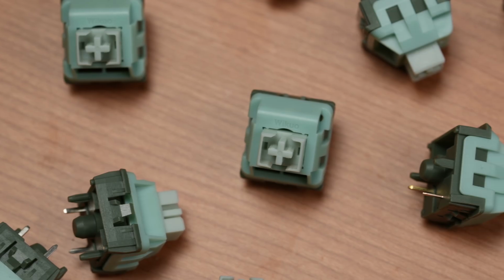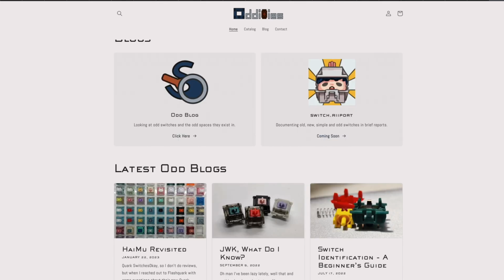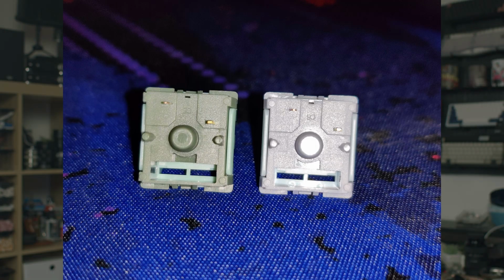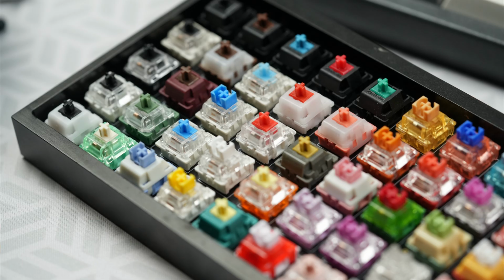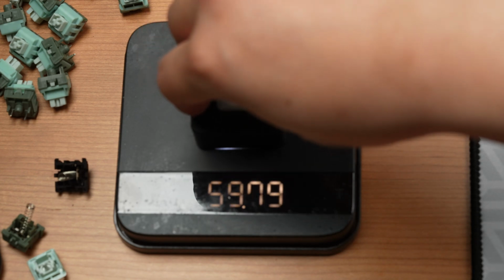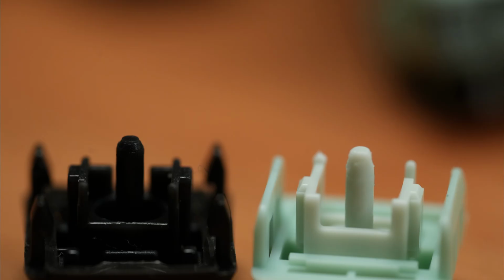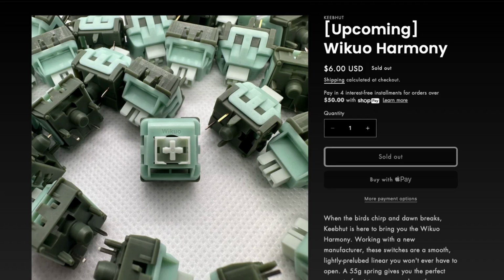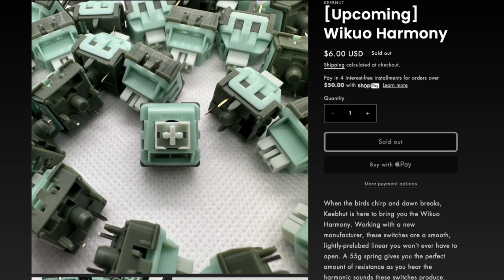The Ultimate Clacky Switch? | Wikuo Harmony Review!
The Wikuo Harmony has the distinction of being one of the few wing latch switches that I've reviewed on the channel, but it's by no means an inferior design! I have a suspicion that wing latch switches do better at handling CRAP sounds than the standard Cherry four leg, but more testing is needed. Other than that, the Harmony is a solid performer, but at $.60 per switch they do feel sliiightly overpriced in 2023.  Check them out here!
(Theremingoat's review of the LICHICX Lucy, very interesting read if you're interested in the possible provenance of these switches)
(check out some interesting switches!)
Timestamps
00:00 Intro/b-roll
00:10 who is Wikuo?
00:24 state of Chinese switch manufacturing
00:38 who is wikuo? deep dive
01:33 POK
02:02 winglatch
02:37 specs
02:49 unique sound/feel
03:26 stock typing sounds
03:52 stock experience/factory lube
04:12 lube top housing?
04:35 pbt typing sounds (prevail dye sub WoB)
05:02 sound signature/typefeel
05:19 value proposition
05:40 should you buy?
Sound test setup:
Vertex Arc60 with alu plate | Various GMK keycaps
Typing test signal chain:
Michael Joly modded Rode NT5 (X-Y stereo pair) 6 inches above desk surface
SoundDevices MixPre 3 ii recording in 32-bit float
Sennheiser MKH416 (a-roll mic)
Sennheiser MKE600 (scratch audio)
Camera setup:
BMPCC4k w/ Olympus 12-40mm f/2.8 PRO(overhead)
BMPCC4k w/ Voigtlander 17.5mm f/.95 (face cam)
BMPCC4k w/ Lumix 30mmf/2.8 macro (shoulder cam)
Sony A7iv w/ various lenses (b-roll)